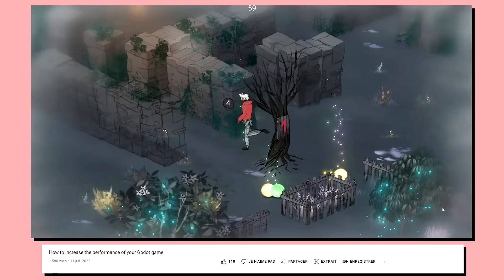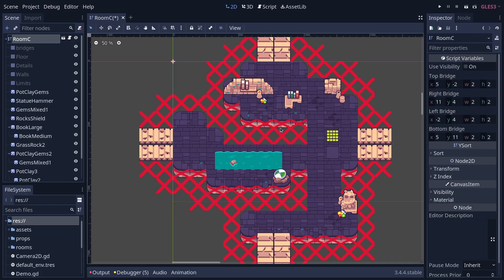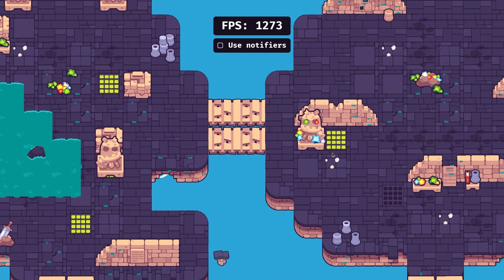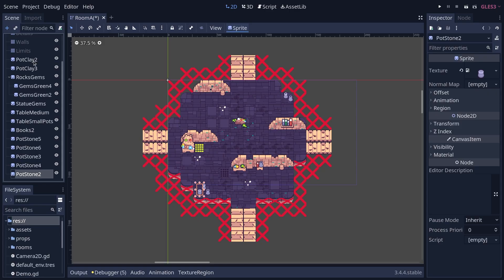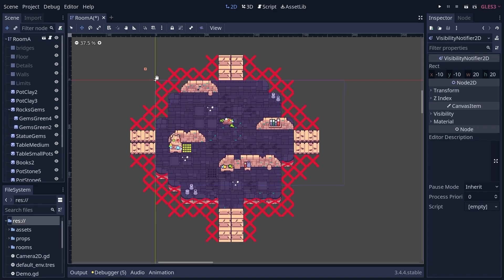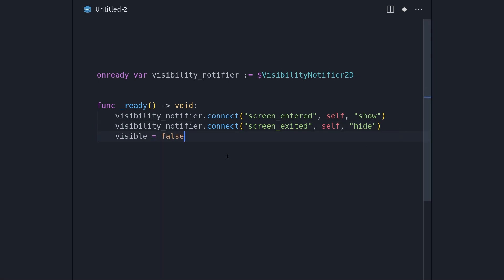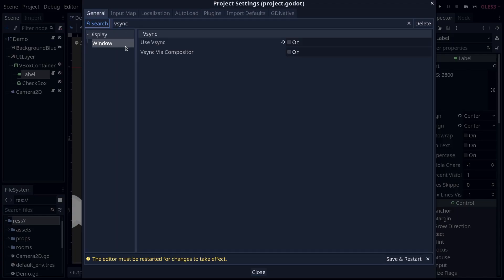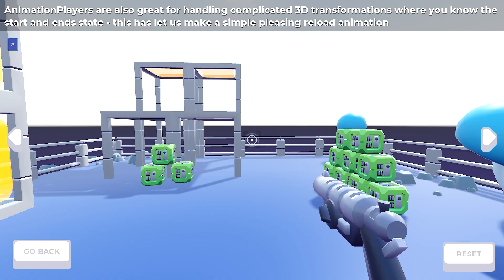Make Your 2D Games 2X Faster Instantly in Godot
📚 THE LINKS

👥 CREDITS

💌 JOIN US

📝 CC-BY LICENSE